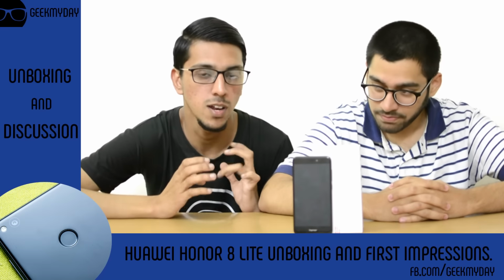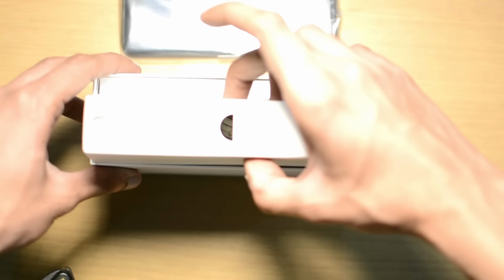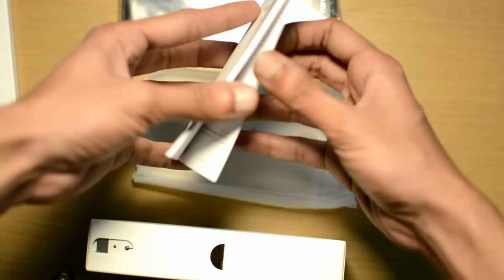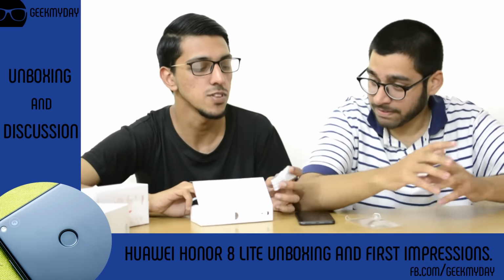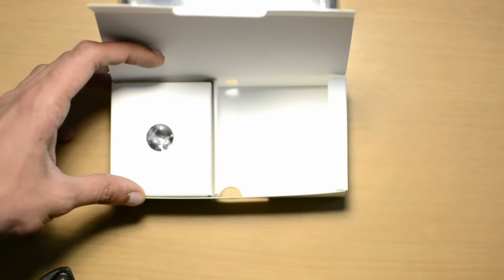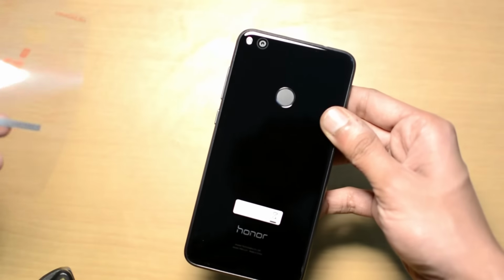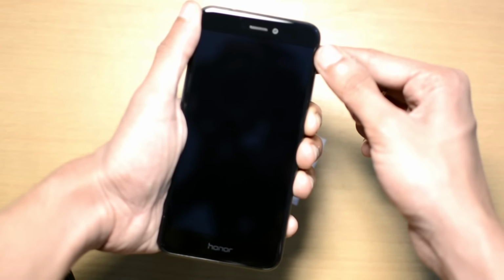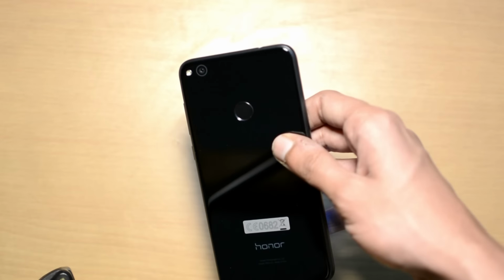Huawei Honor 8 Lite Unboxing and First Impressions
Us two goofs unbox the Huawei Honor 8 lite.  Huawei Honor 8 Lite Unboxing